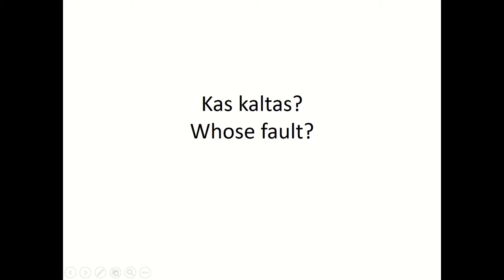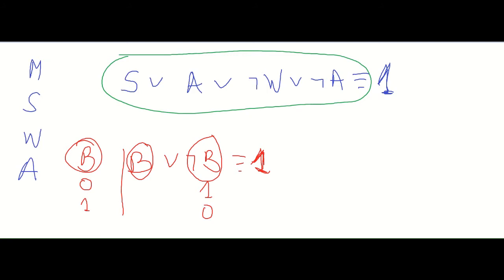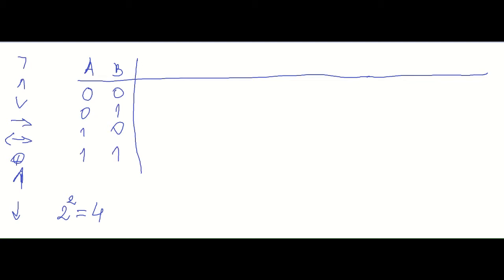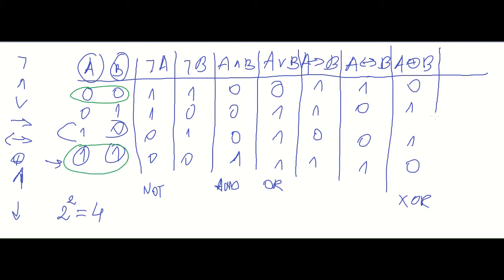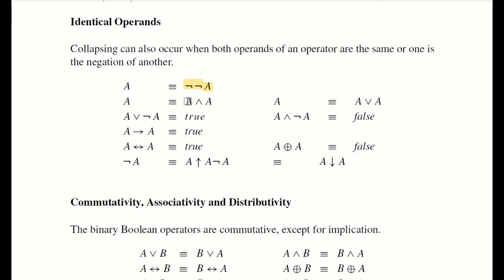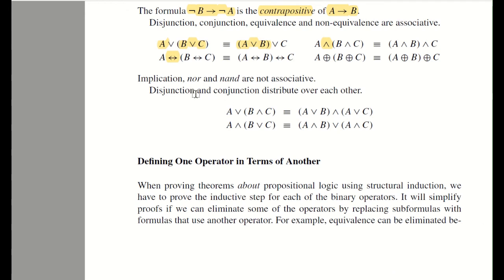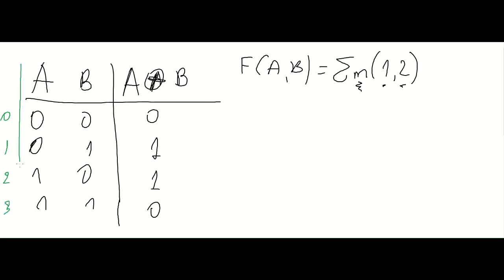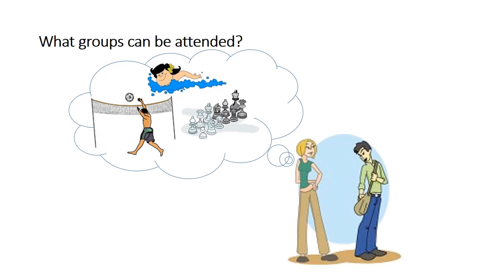Whosefault and Boolean algebra